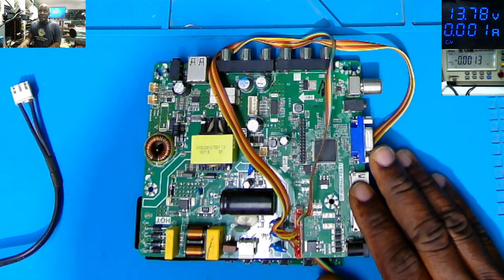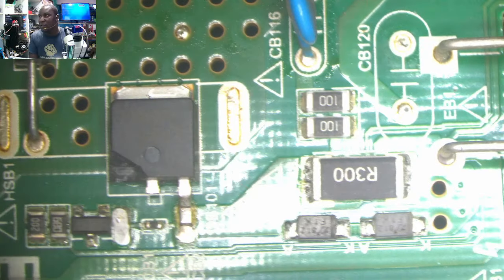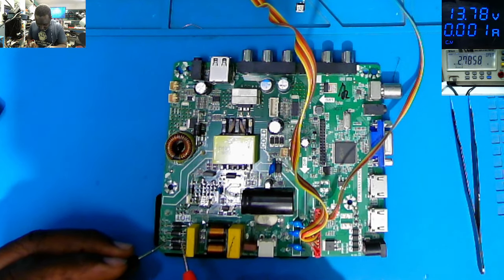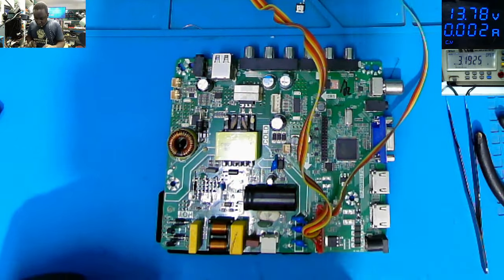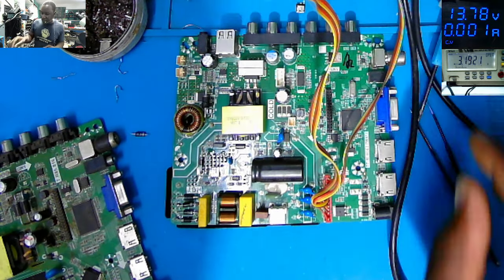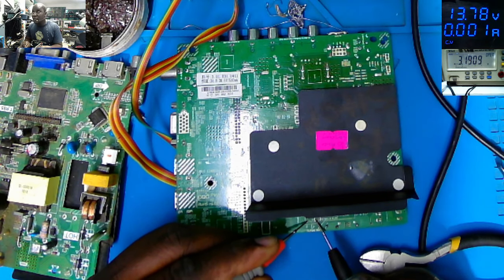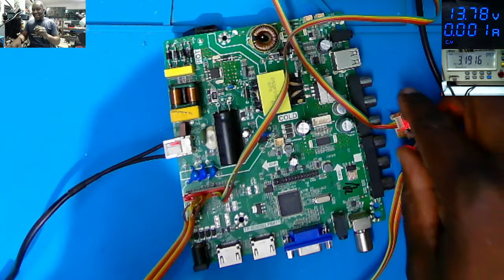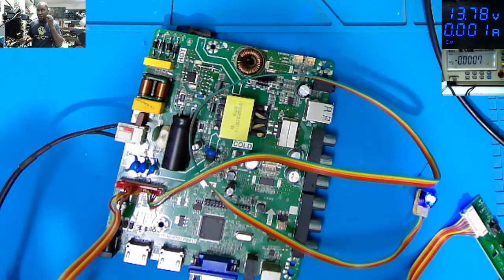TV Motherboard With No Standby Light, Not Turning ,Can It Be Repaired??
Dead Tv Board Repair,,Lets See Common Faults On a Chinese Tv Board.